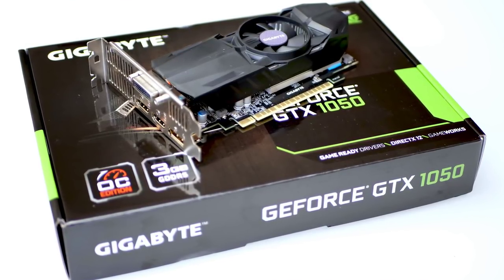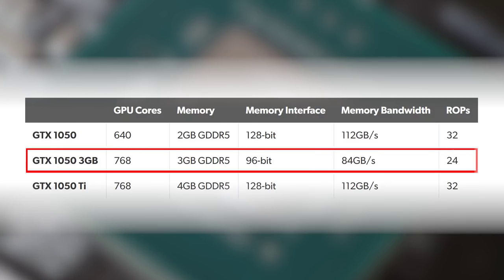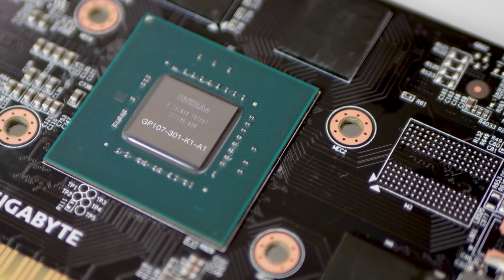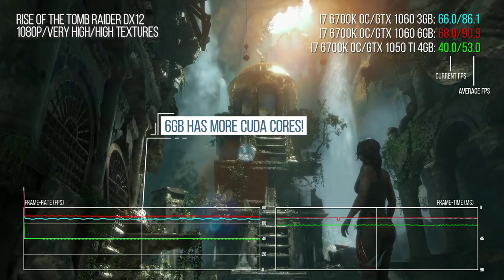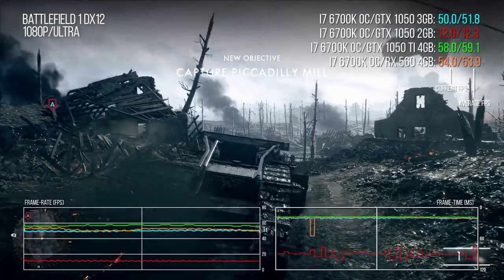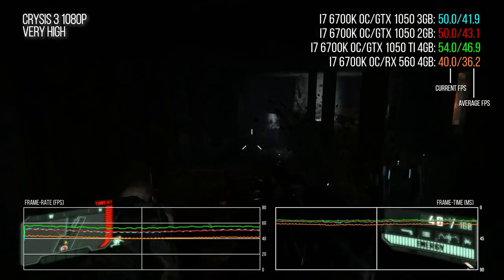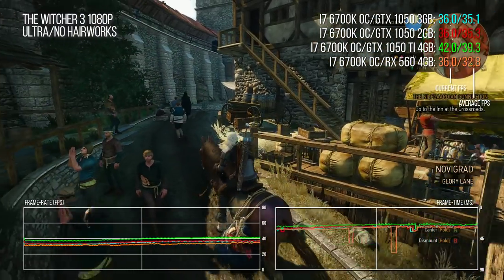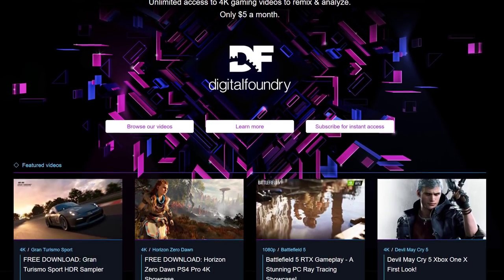The Last Pascal? GeForce GTX 1050 3GB Review: The Best Budget GPU?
Is this the end of the line for Nvidia's Pascal technology? Recently, a new three gig version of the GTX 1050 snuck out - likely the final desktop 10-series card. Few models are available right now, and some of them are overpriced but Rich has found a genuine gem - Gigabyte's low-profile model, just a touch more expensive than the existing 2GB version. Find out how that extra gig matters in gaming with the new product and the compromises Nvidia made in creating it. Is this the best budget GPU?